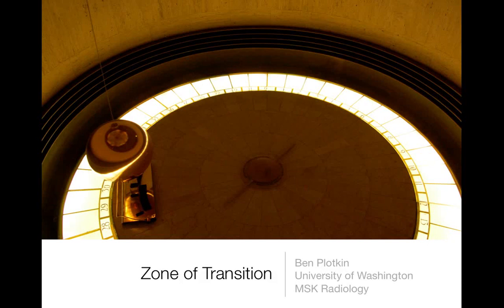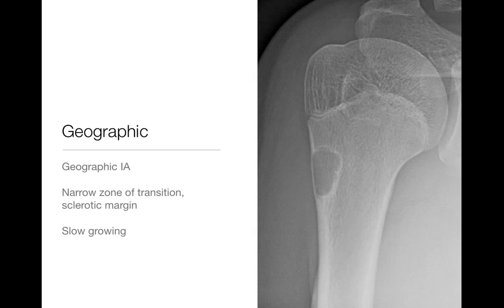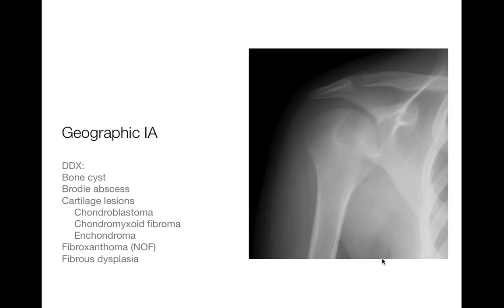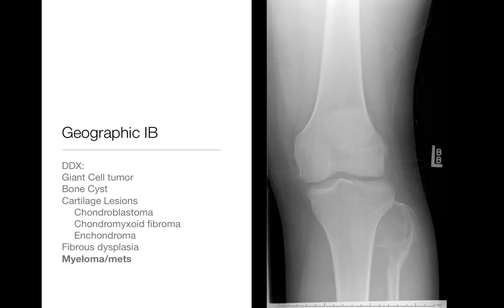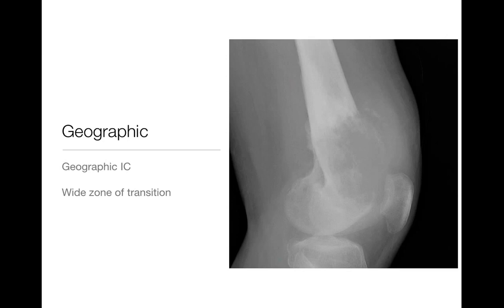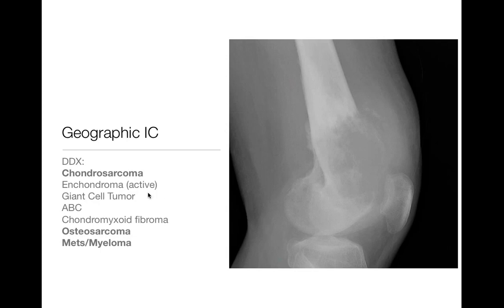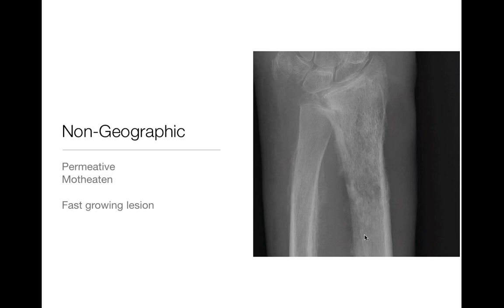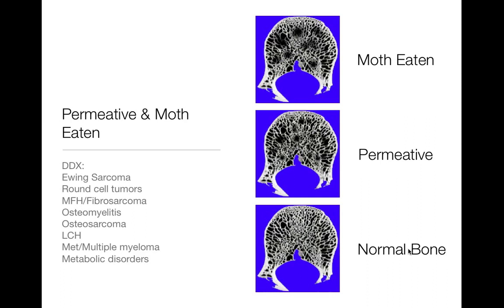Bone Tumors - Zone of Transition - Part 1